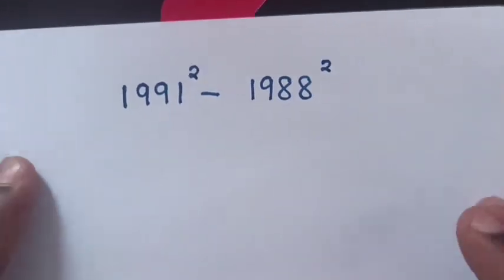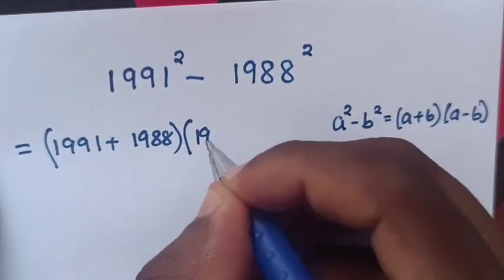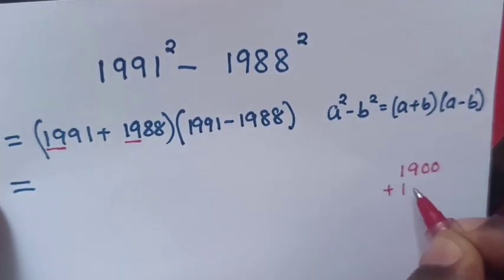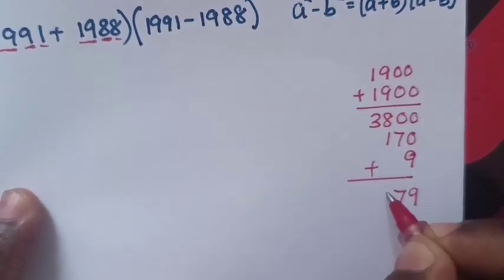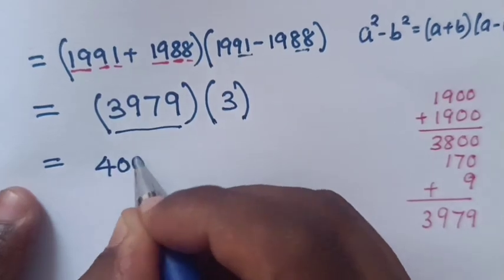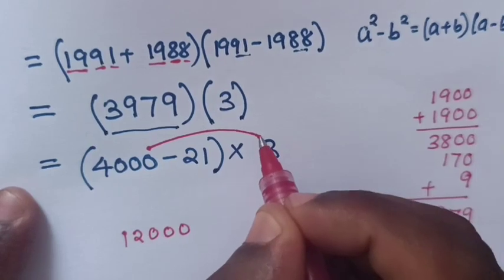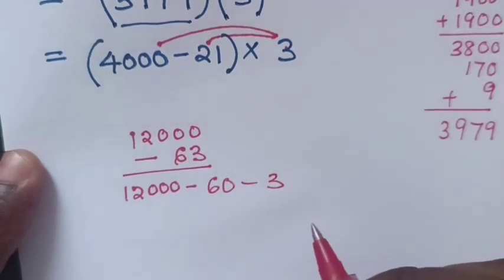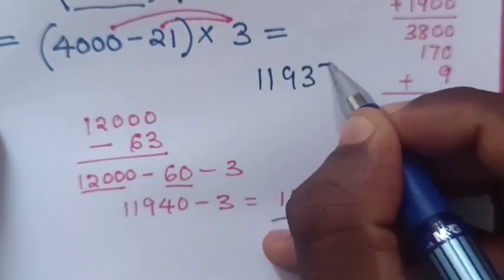Get the answer instantly using this trick • Calculators not allowed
How to solve 1991²-1988² without using calculator